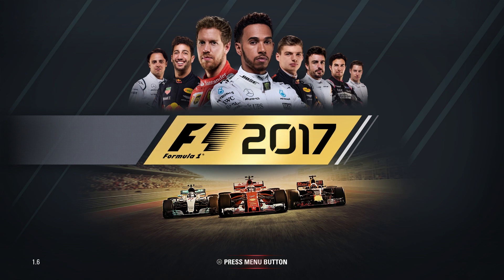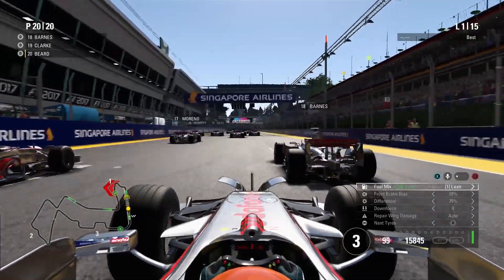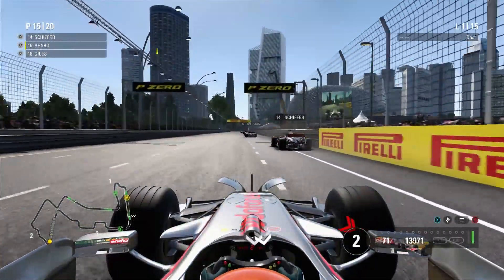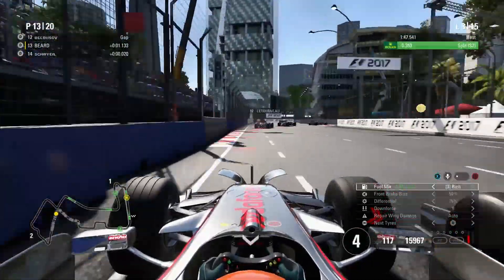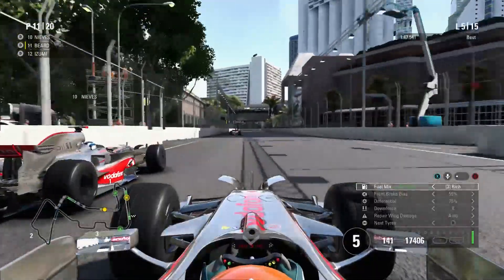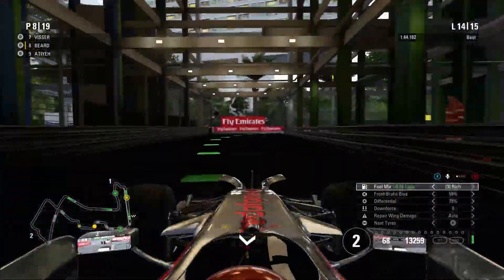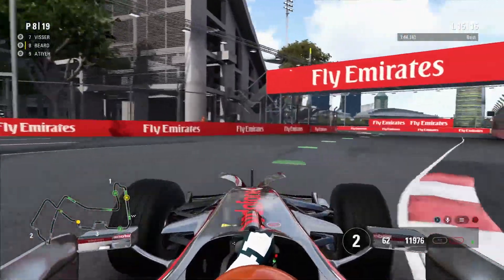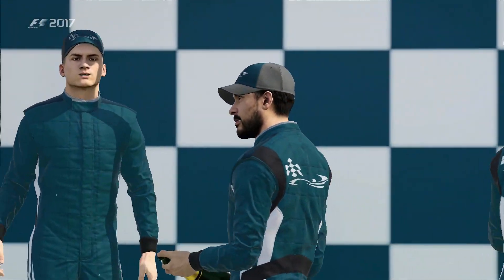Singapore Debut? F1 2008 Last to ?? | F1 2017 Mclaren MP4-23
Use simply games for cheap games with reliable shipping, if you use my link I get a small kickback at no extra cost for you!

Equipment I use:
Consoles:  XB1, XB360
Capure Card: Elgato Hd60
Editing Software: Adobe Premiere
Wheel: Thrustmaster TMX w/t3pa pedals
F1 2017 FFB Settings: 80%, 20%, 65%
AI Level: Ultimate on F1 2017 and the highest AI I can elsewhere

Massive thanks to the guys to do my graphics!